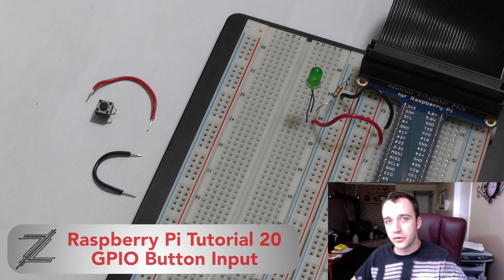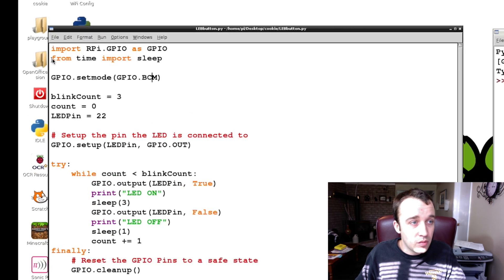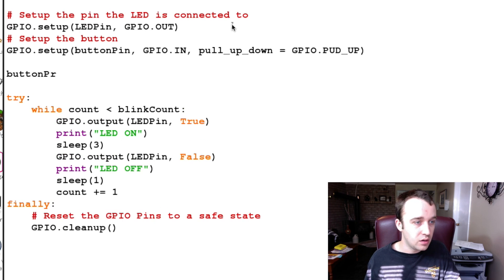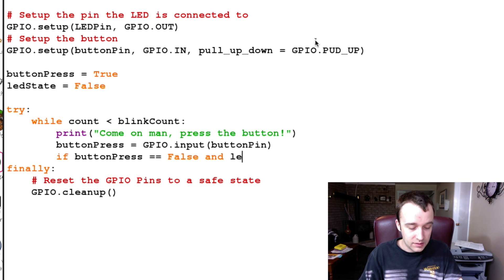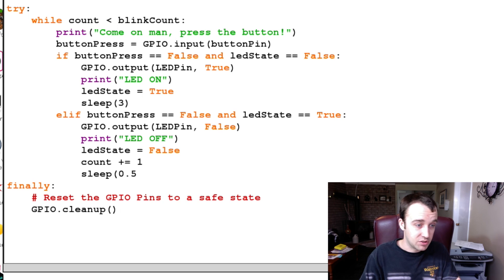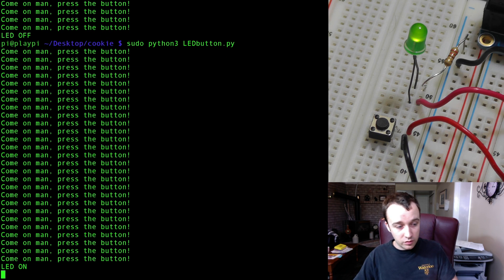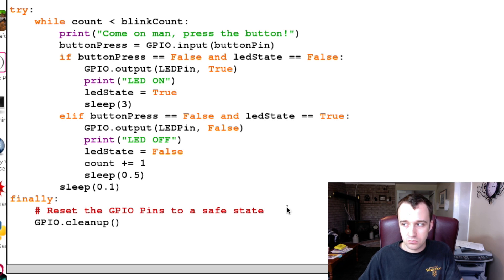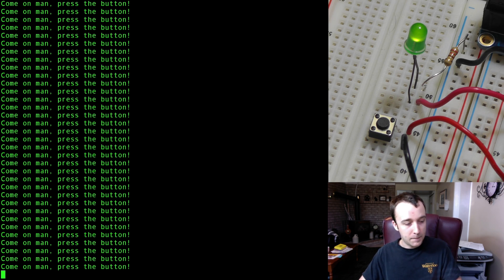Raspberry Pi Tutorial 20 - GPIO How to use a Push Button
How to control the on/off state of a LED using a push button as a simple input!